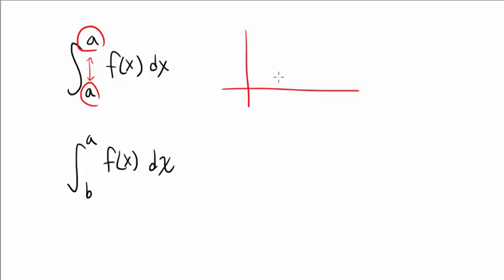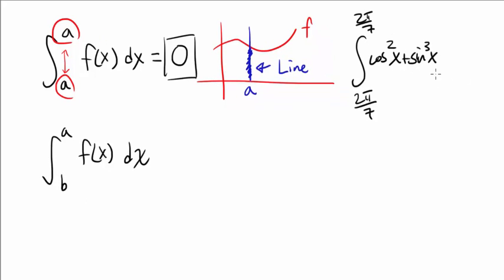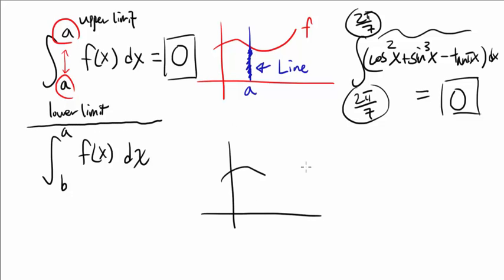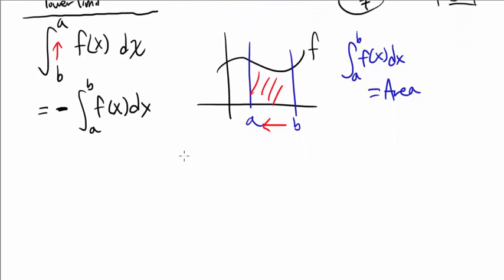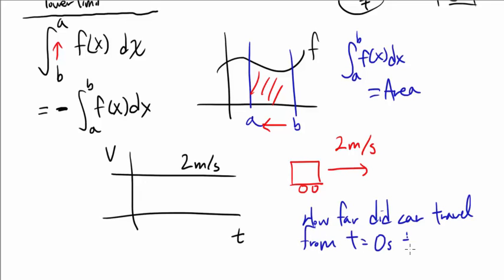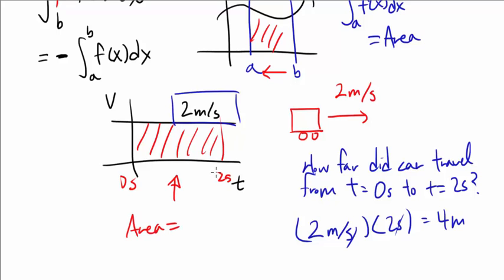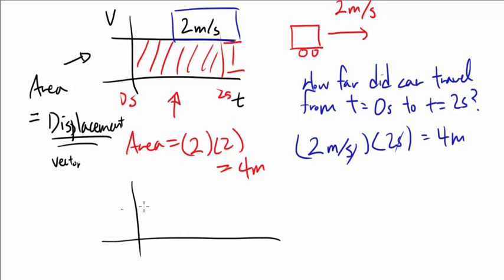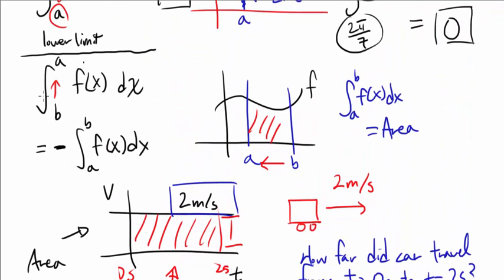Special Definite Integrals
Let's explore integral from x=a to x=a and integral from x=b to x=a.